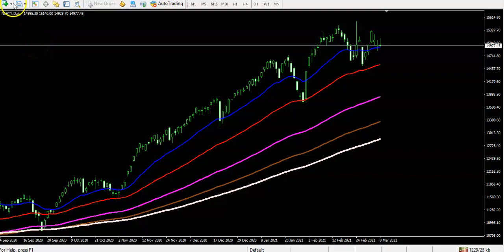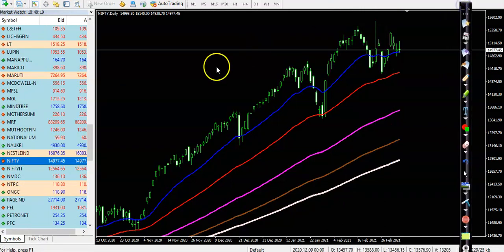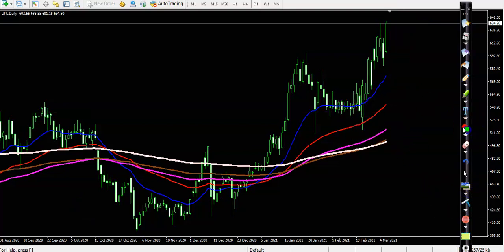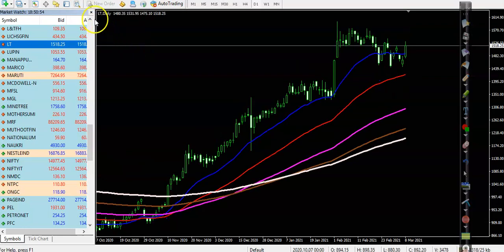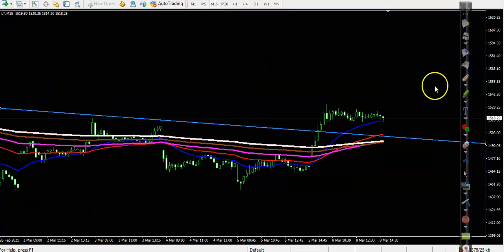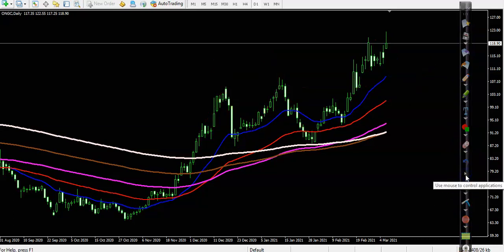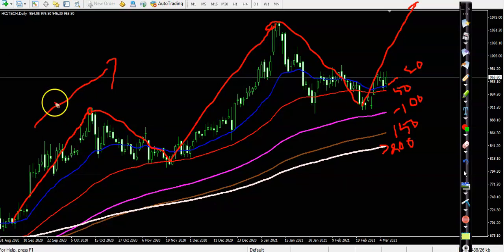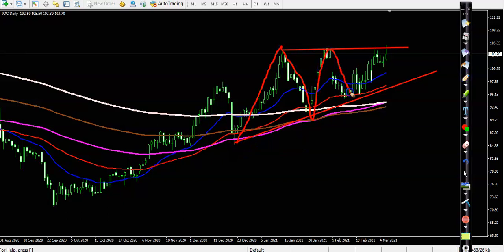Market Behavior| Top stock analysis | Nifty 50 | Alice blue | 08 03 2021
Technical Analysis Of Top Stock | Alice blue | 08, March 2021